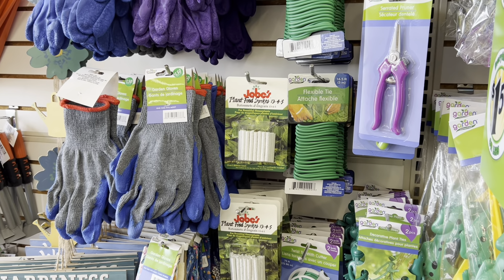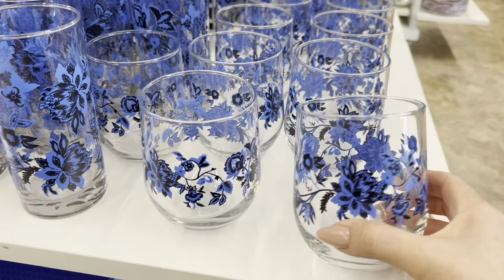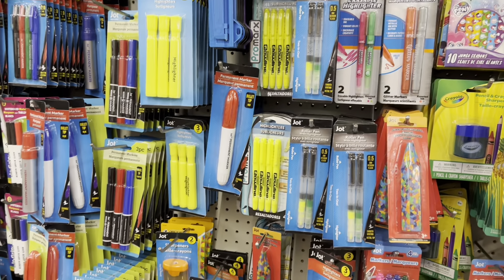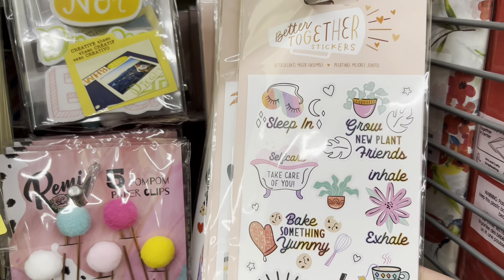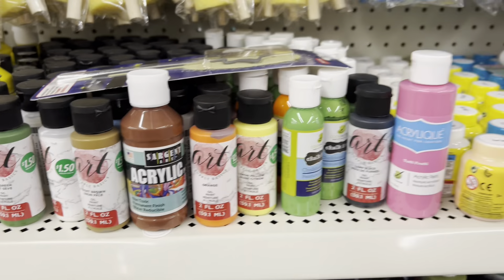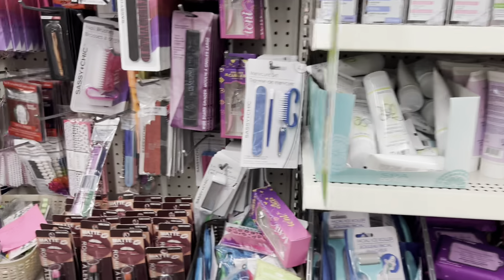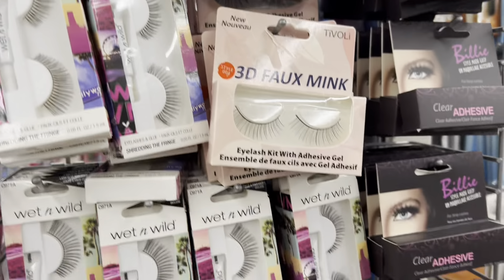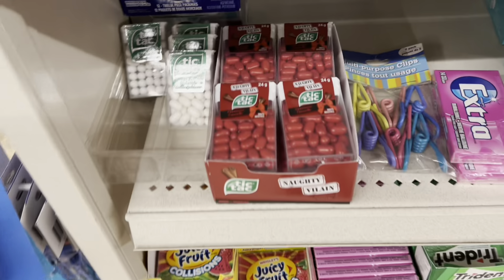NEW Dollar Tree FINDS that WILL SELL FAST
I hope you enjoyed seeing the new items I found at Dollar Tree today!

If you would like to write to me: (I loooove Post Cards too)
Vanessa Vendetti
Cambridge, Ontario
N3C 0E6
CANADA